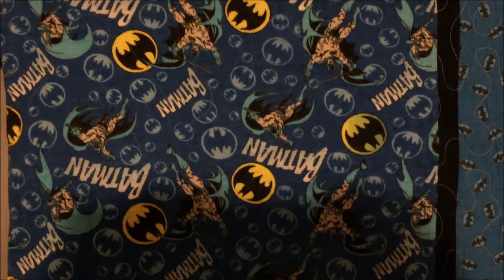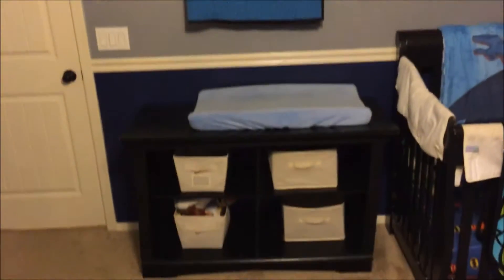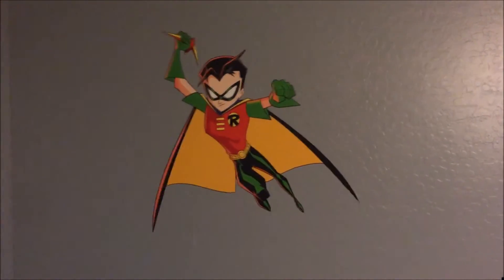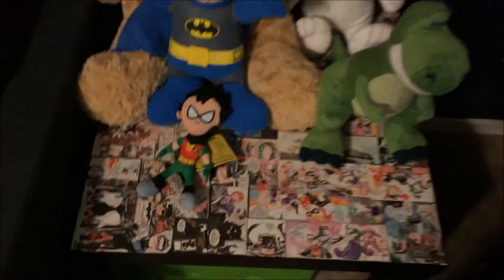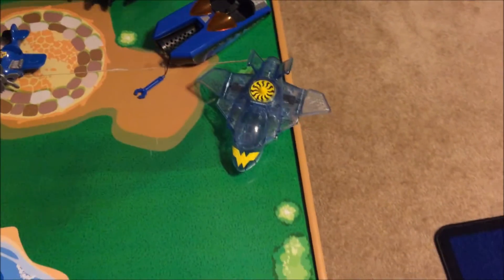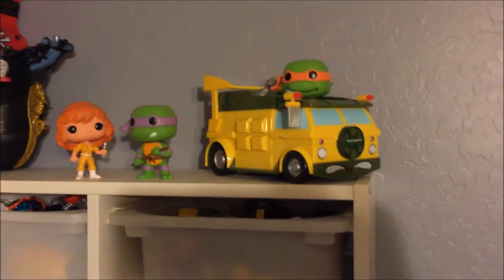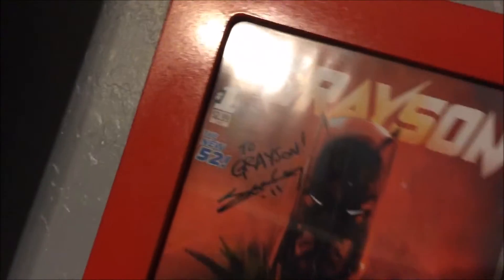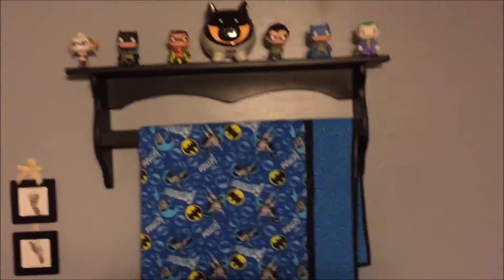Superhero Nursery Tour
A look at my son's nursery. Share how we decorated my sons room in a super hero theme two years ago.